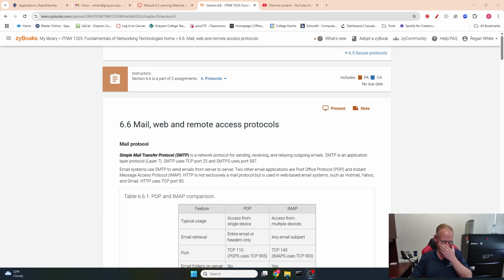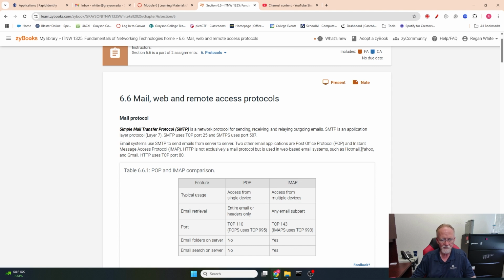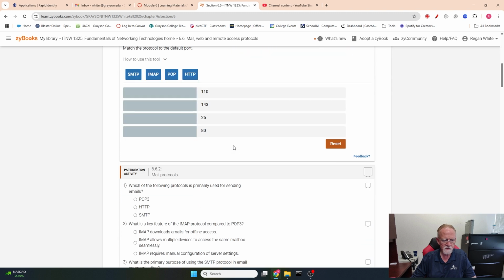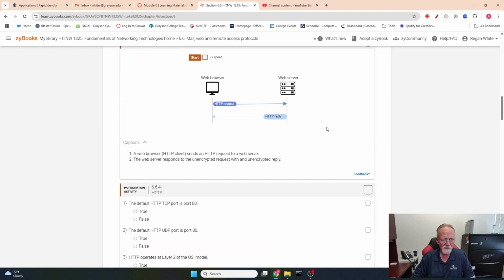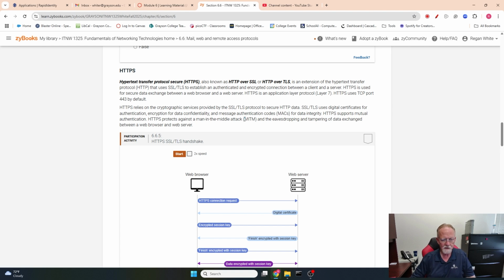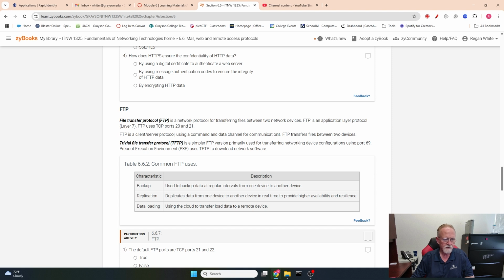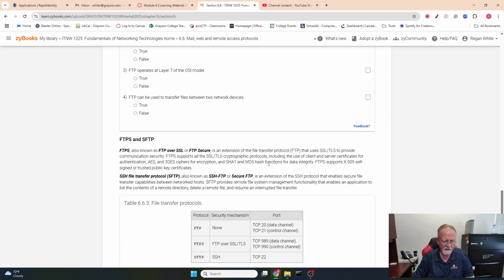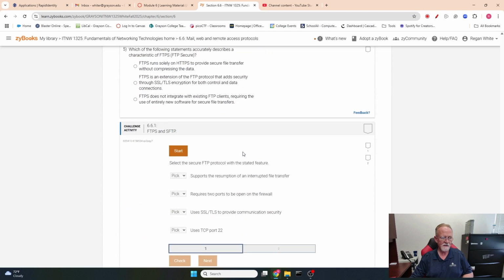Zybooks Networking Section 6.6 Overview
Today we look at File Transfer, Email, and Web protocols.